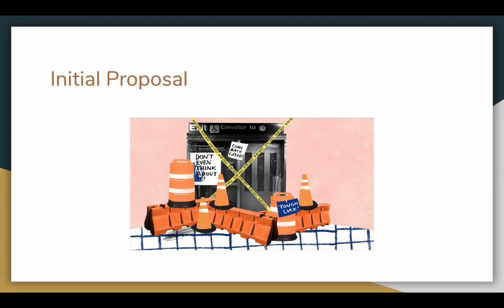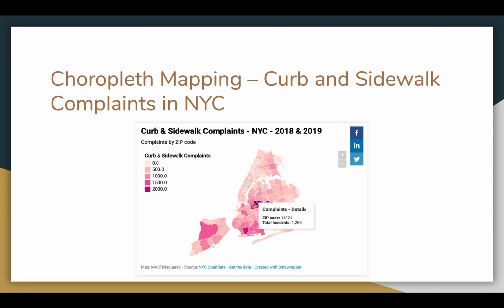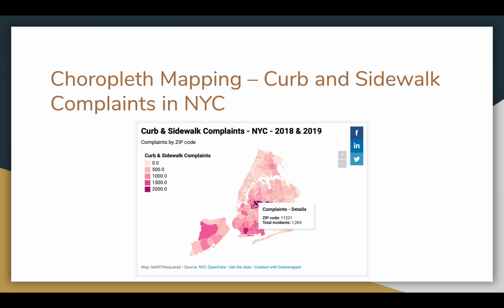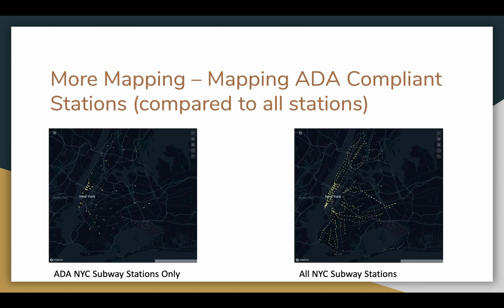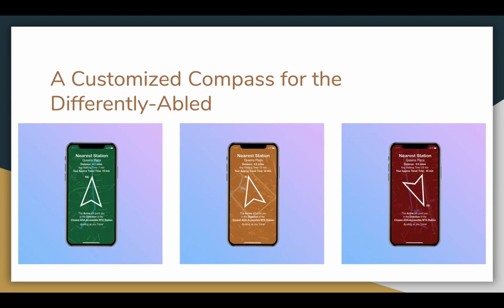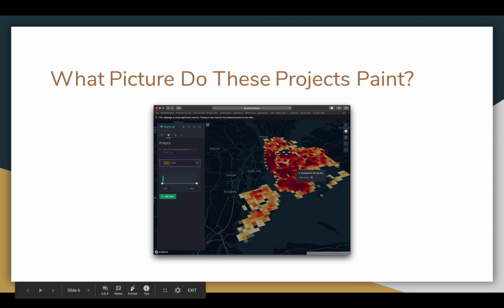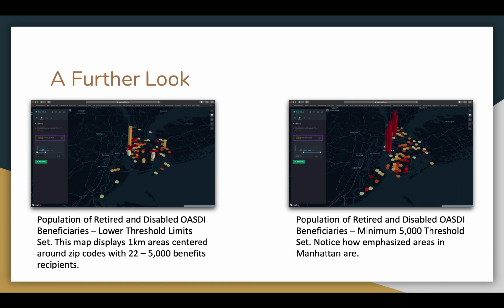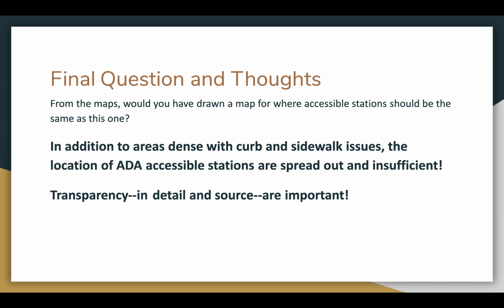All Maps Lie - Spring 2020 - Final Presentation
This video presents my findings and work regarding ADA accessible stations in NYC's subway system.